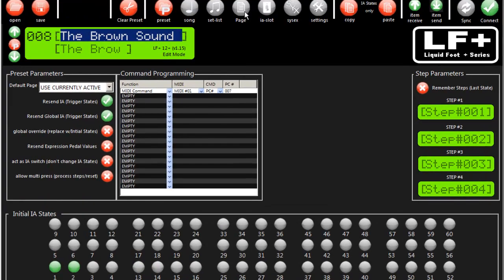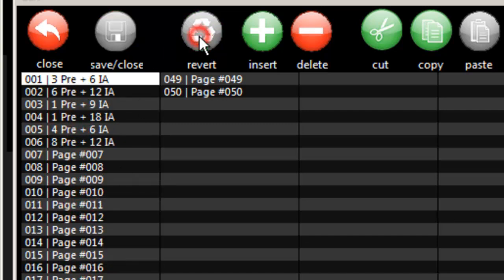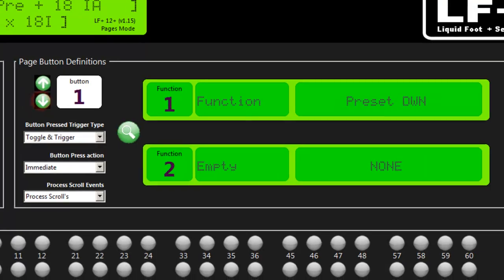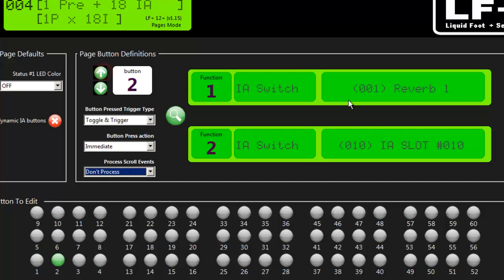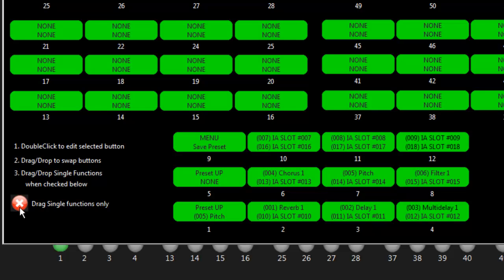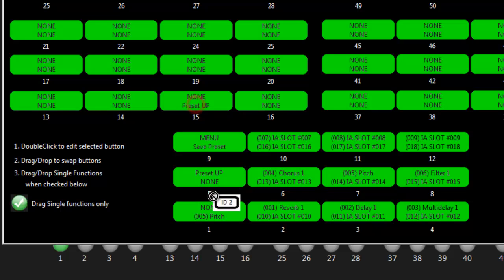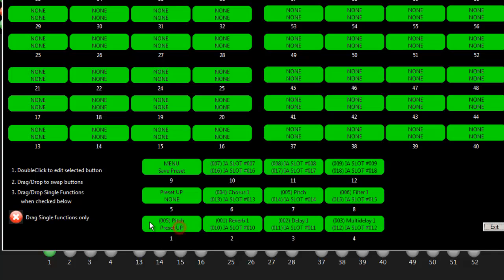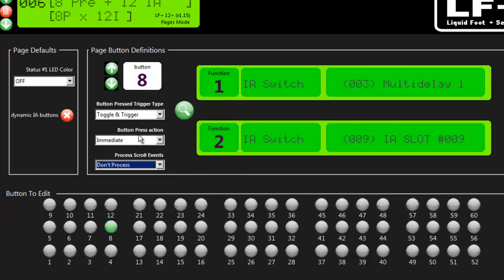LF+ Editor -- PAGES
LF+ MAC-PC editor review of editing pages